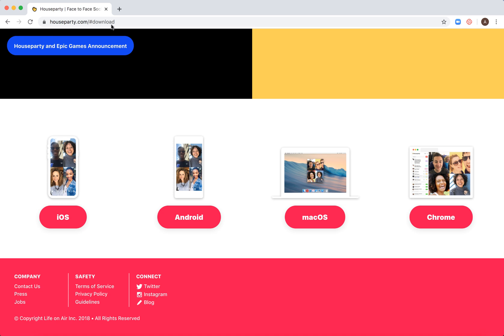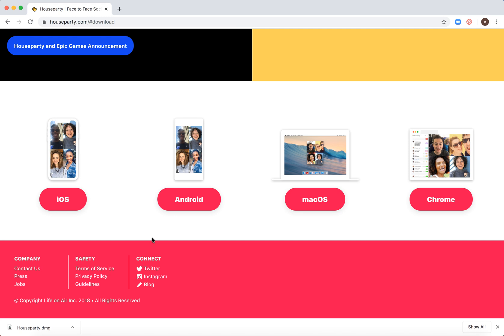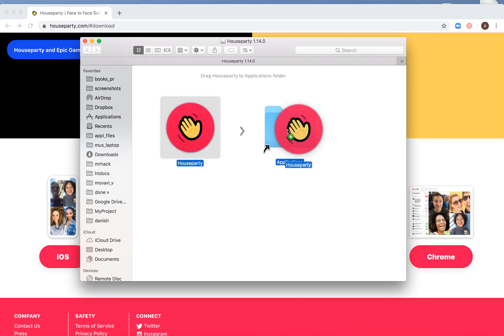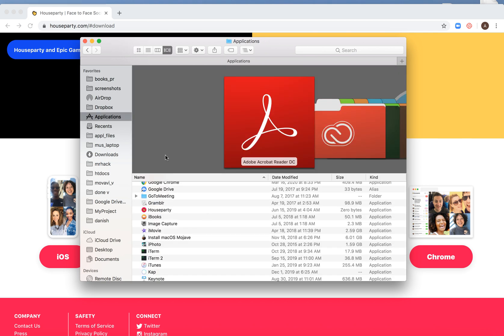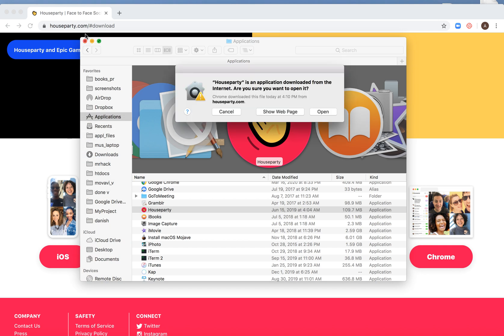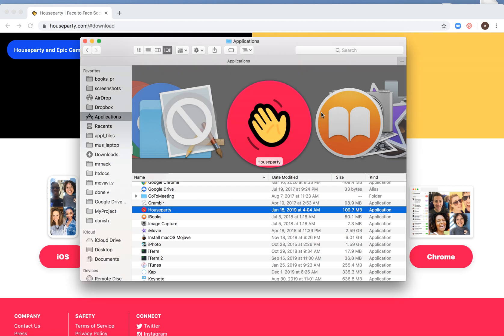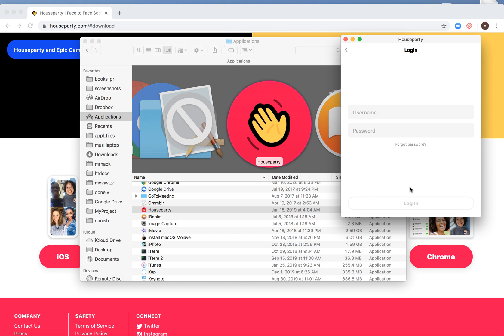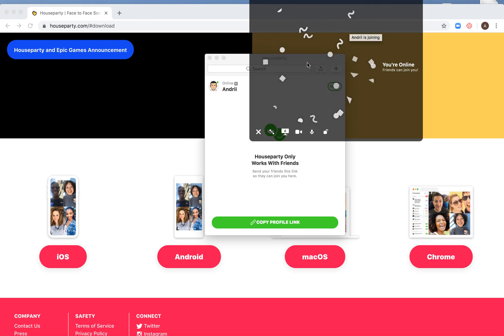How to INSTALL HOUSEPARTY on MAC?